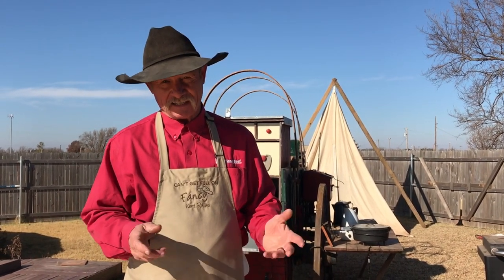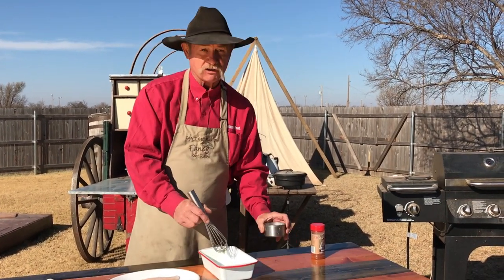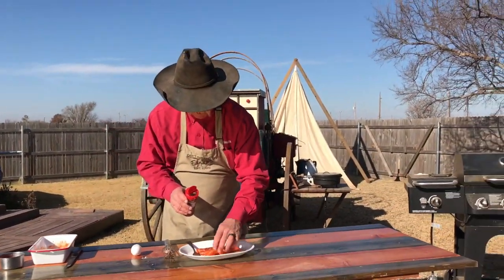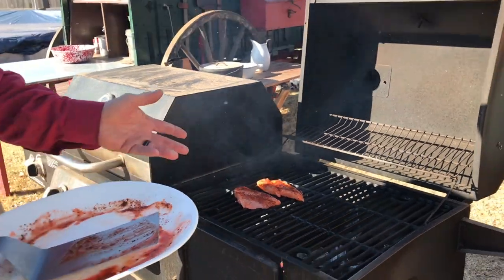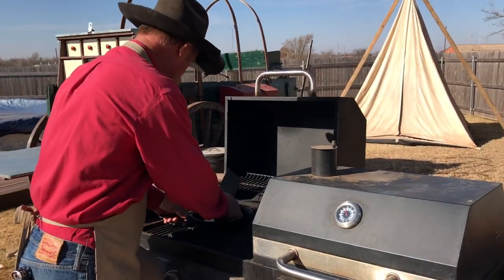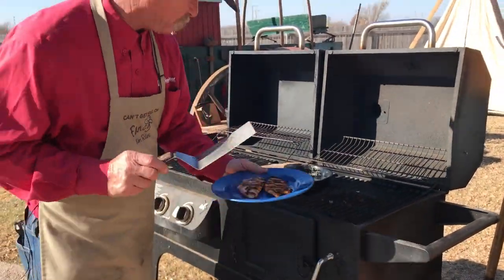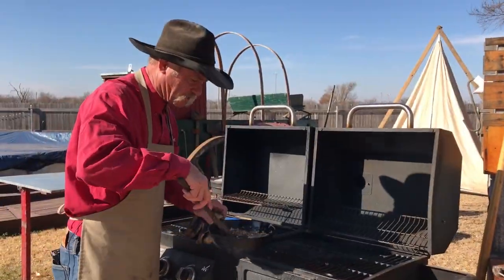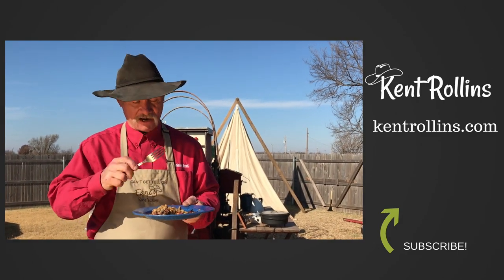Grilling Catfish Tricks plus Brown Sugar Pecan Glaze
Catfish is a great white flaky fish, and it's most famous for being fried. But in this video we're going to show you how to grill it for great flavor. However, there are a few tricks which will help you from having that fish fall apart on you. We're also sharing a flavorful glaze to transform that fish from the typical fried dish. Hope y'all enjoy!

Grilled Catfish with Brown Sugar Pecan Glaze

2 - 4 catfish filets, ¾ thawed
1 egg, beaten
¾ cup Catalina dressing
RRR Mesquite seasoning or all-purpose seasoning or salt and pepper, to taste (mesquite available
3 TBSP of butter
1/2 cup finely chopped pecans
2 TBSP  light brown sugar
¼ cup whiskey (we used Wild Turkey Honey)

Preheat a grill to hot.

In a bowl, combine the egg and dressings. Generously coat both sides of the filets in the mixture and set on a plate.  Generously season both sides of the filets with the Mesquite seasoning or salt and pepper. Gently pat in.

Grease the grates with oil or spray butter. Place the fish on the grill and close the lid to retain the smoke flavor. Grill about 3 - 4 minutes per side or until flaky.

Meanwhile, in a cast iron skillet melt the butter until it starts to simmer. Stir in the pecans and cook for about 2 minutes stirring occasionally. Be sure not to burn the butter.

Pour in the whiskey and bring to a boil, stirring constantly. Cook 1 - 2 minutes or until mixture reduces slightly.

Top the filets with the pecan glaze and serve immediately.